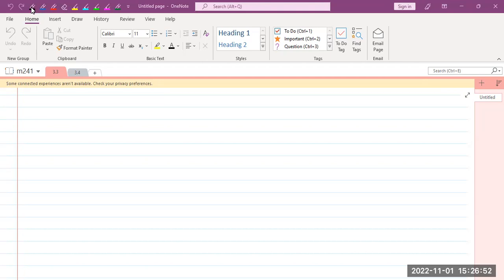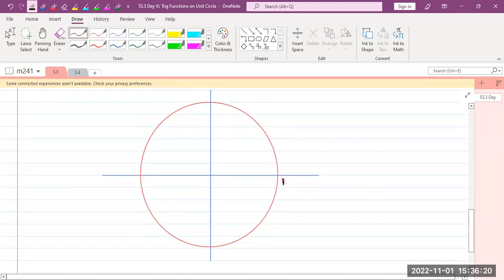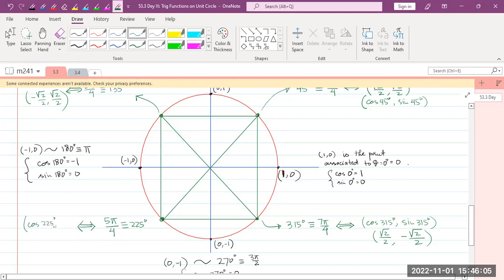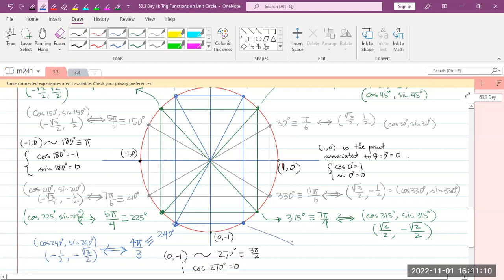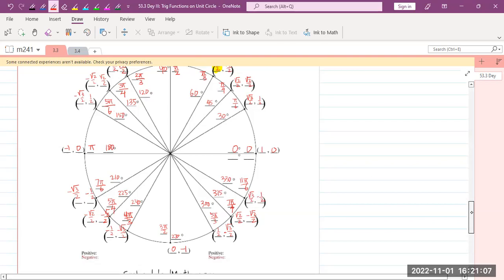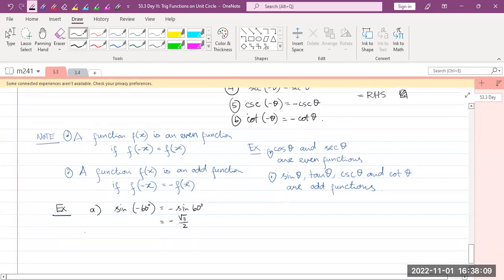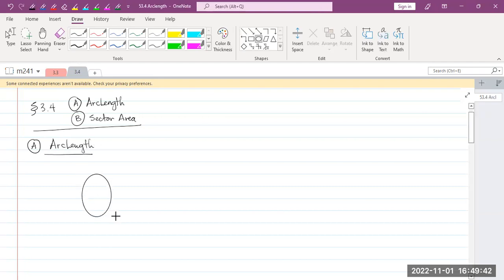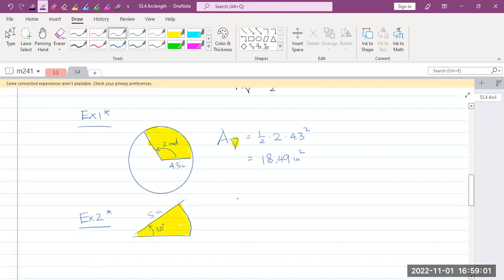Fall 2022 Math 241 Lecture 5